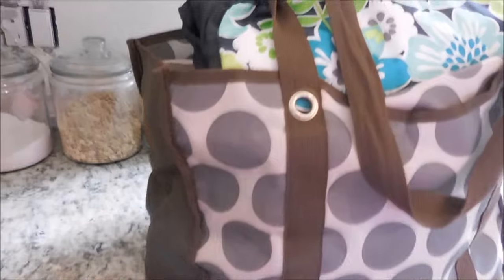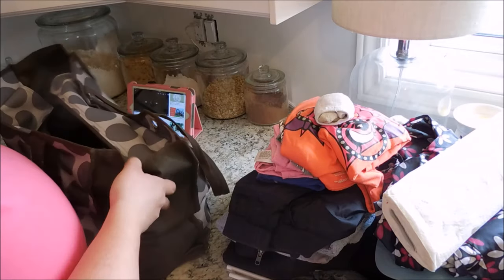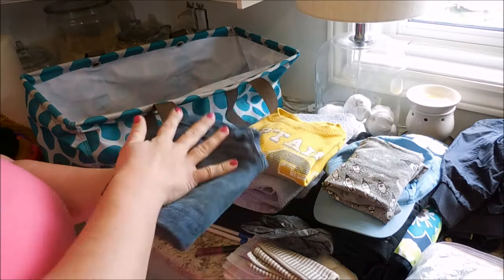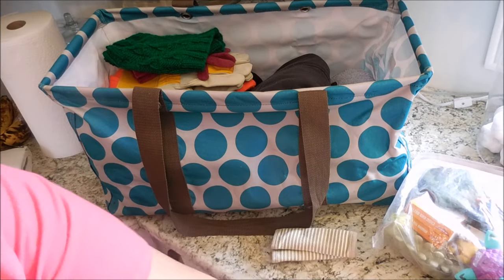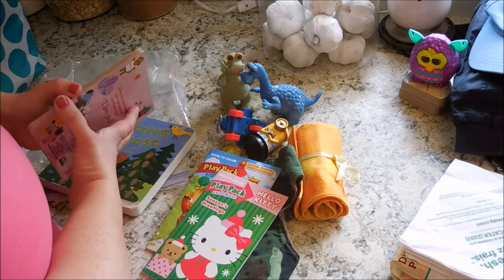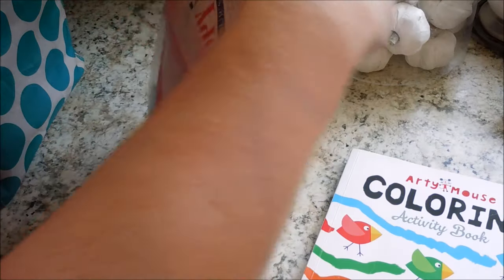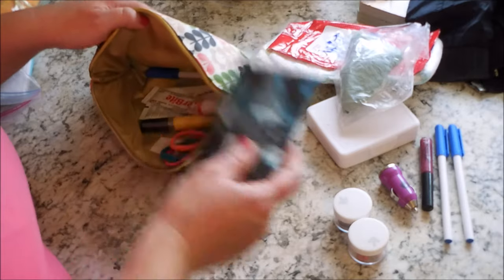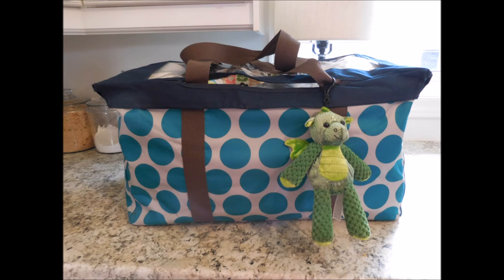VEHICLE ON THE GO BAG | Mom Life | ORGANIZATION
I keep a bag in my truck that holds all kinds of supplies for different situations - if we are caught in an emergency, if we have kiddo accidents, stay over at Grandma's or just need some sort of supplies. It's saved us many times! Today I'm updating the contents, moving into a larger bag and getting it set for winter. See how I put the bag together and what I'm putting inside. I should also note that we have an extenstive emergency kit that I keep in our truck as well in case of accidents or a true emergency situation.

I'm a stay-at-home momma to my two littles - Aubrey and Colt. I'm a Pennsylvania gal who is now living in Canada after meeting the love of my life. I love organizing, all things mom life and creating a warm and welcoming home for my loved ones. Come share this journey with us!